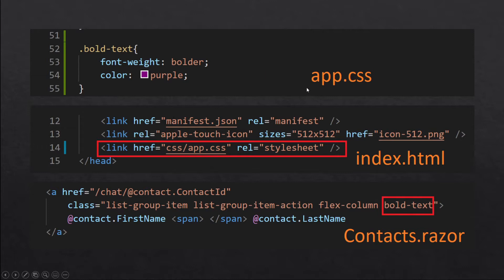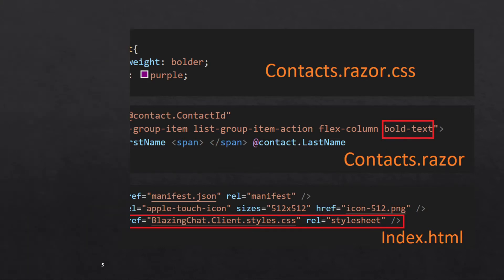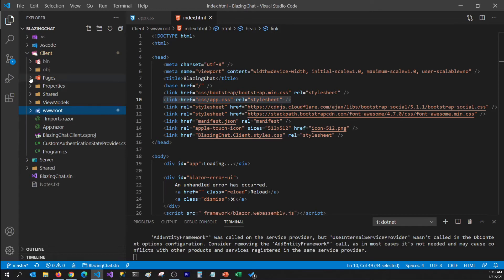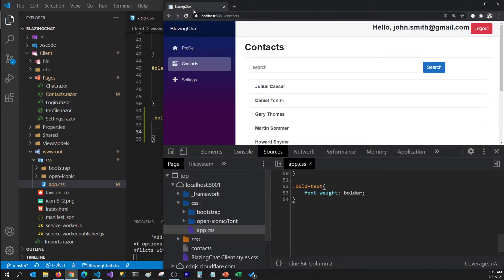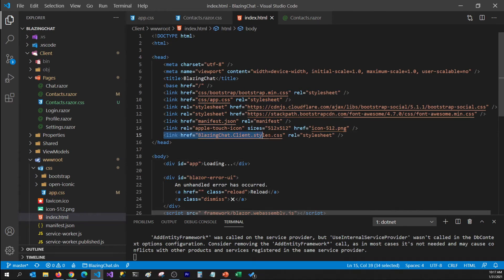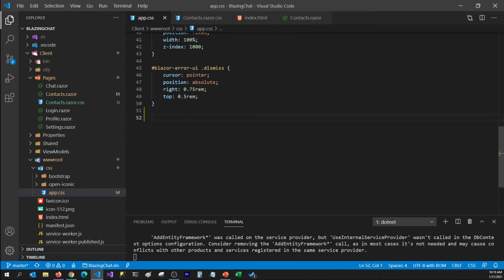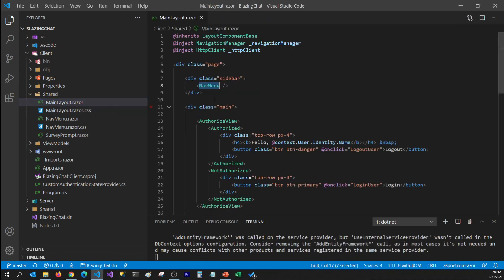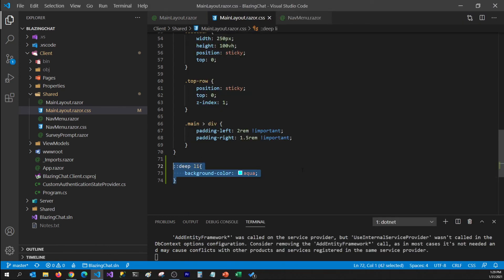Blazor WebAssembly : CSS Isolation - EP17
Hey Coders,
In this tutorial, I am showing how you can use CSS Isolation in your Blazor WebAssembly application. I am also going through how it exactly works, how you can change CSS of child components and what you need to do use CSS isolation in Razor Class Libraries.

Topics :
1. CSS Isolation
2. CSS Isolation for Child Components
3. CSS Isolation for Razor Class Library